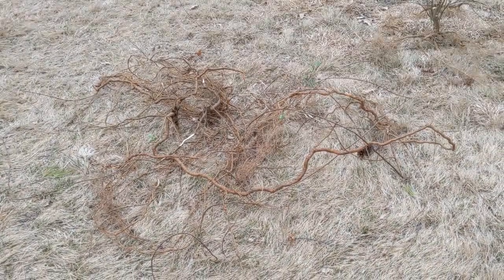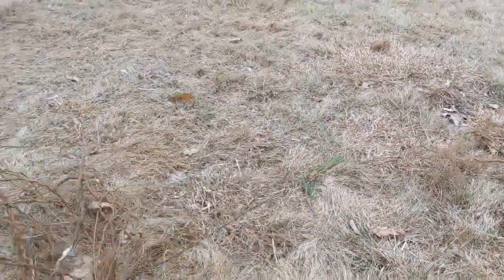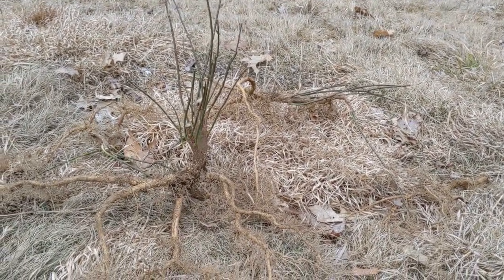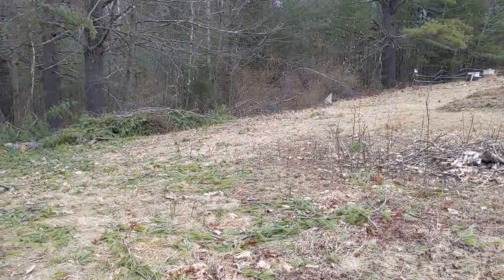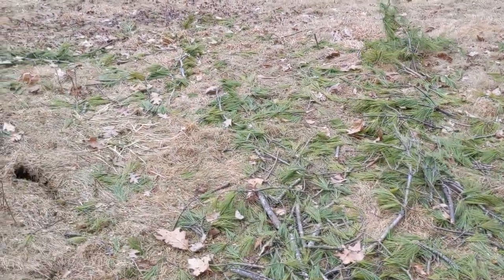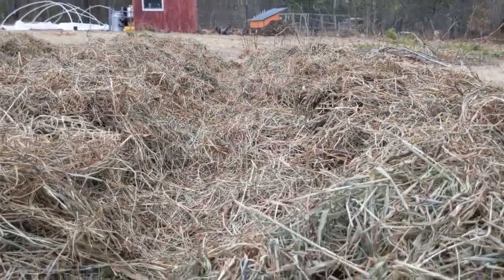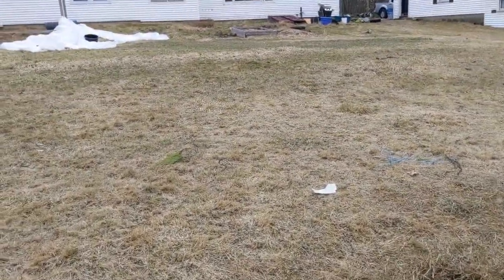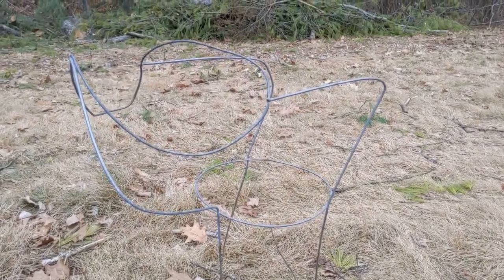Weeds like whoah, potato beds set, and chickens making compost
Short update on the state of our new no-dig potato beds, and some weeds we've uprooted from the existing apple area. We've also got a little chicken tv at the end, watching some of the girls having fun making my compost cook while Chris looks on.